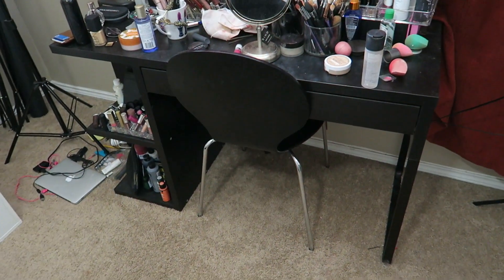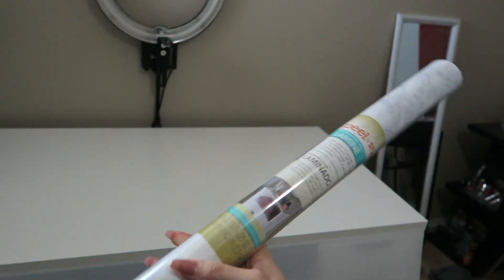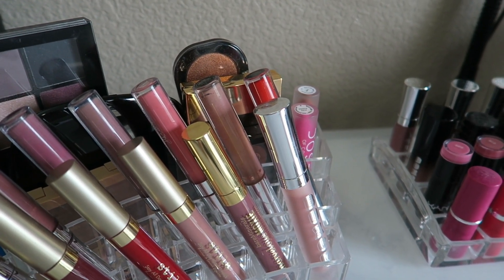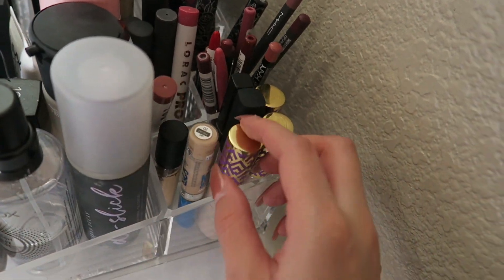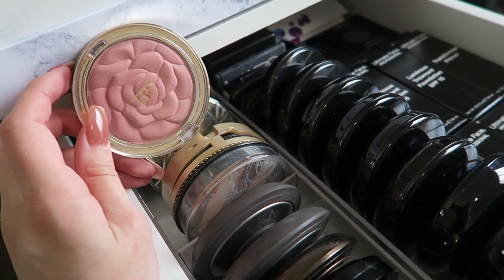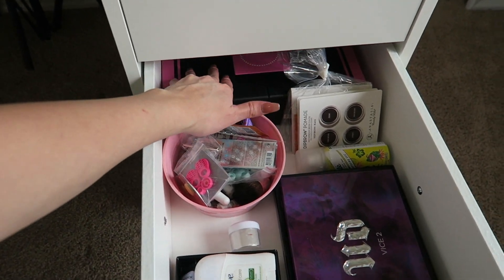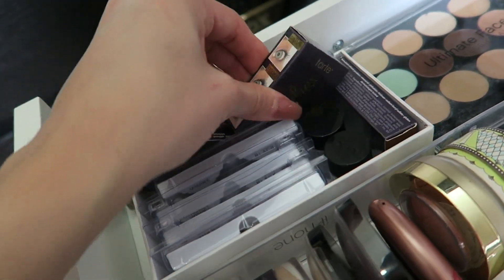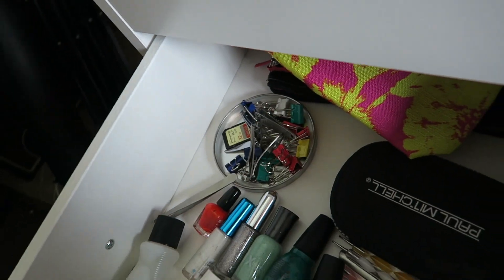My Makeup Collection + New Marble Vanity!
PRODUCTS MENTIONED:
Ikea Alex 5 Drawers $79 Each
LINNMON table top size 59x29 1/2 "  $29.99
acrylic sheet $47.69
They also have acrylic sheets on amazon
Marble lamminate At lowes could only find it in stores $7 also found some marble paper on amazon for a cheap price
Acrlic lipstick holder are from ross, marshals, burlington also on amazon
Acrlic drawer organizers from The container store
you can also find them on amazon

The camera I use

Vlog Camera:

My Background:

Musical.ly @britanyraquell

diy marbel vanity
makeup collection
diy vanity